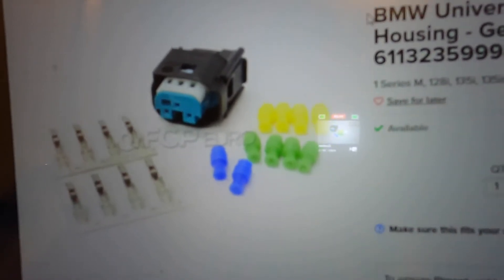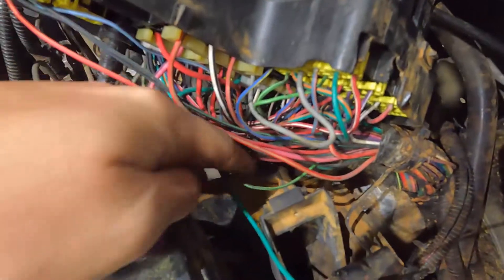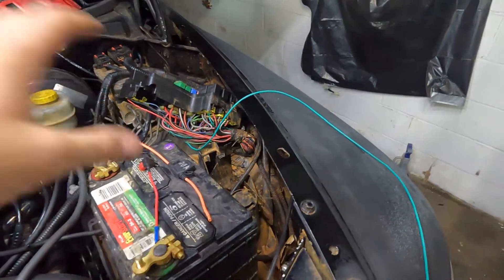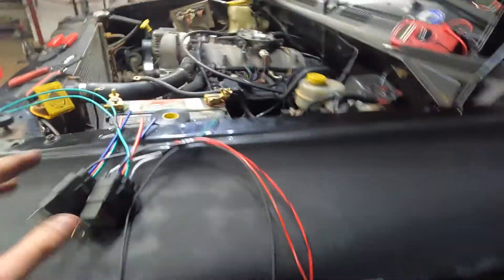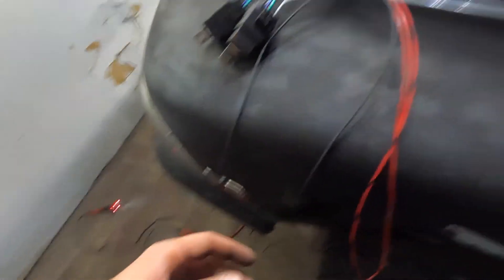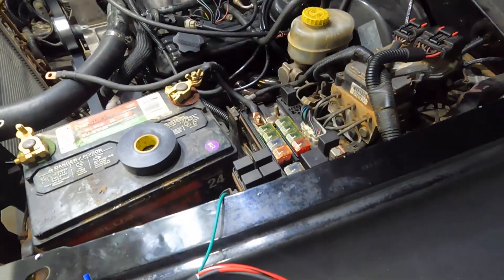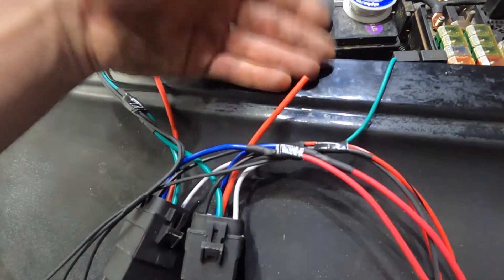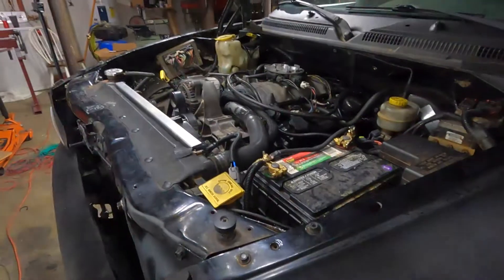simple dual temp fan control(Dakota Rt)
Using a bmw dual temp fan switch to control two coolin fans on my dakota rt.